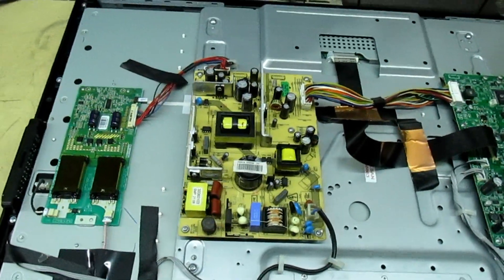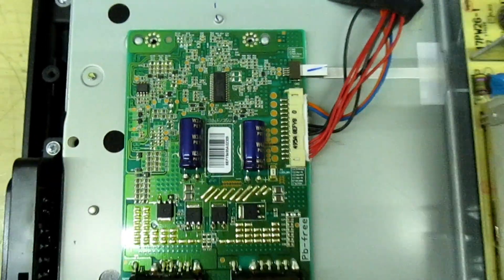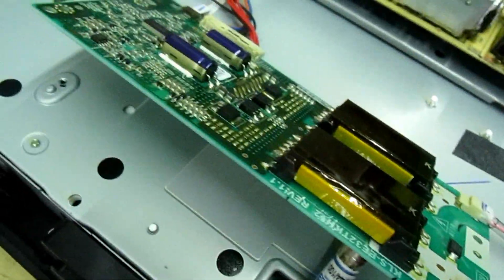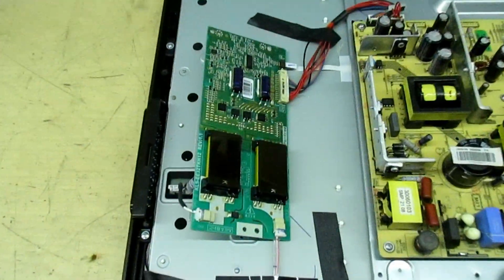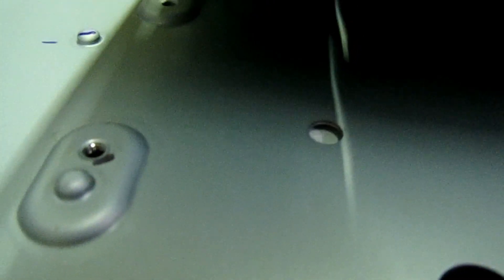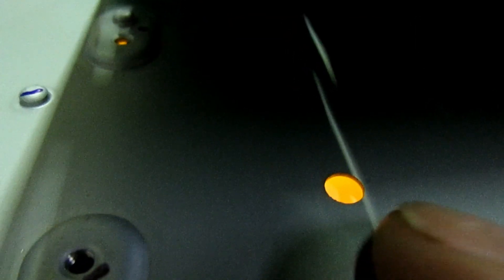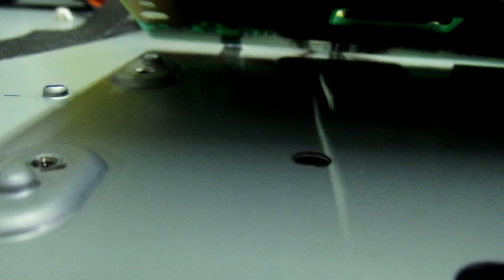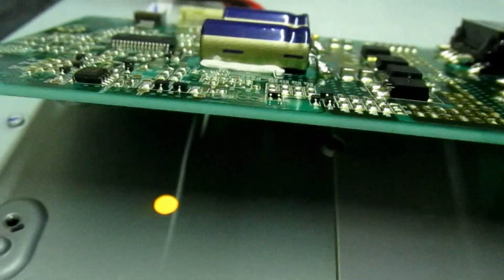The Purpose Of The Blue LED On LG Inverter Boards